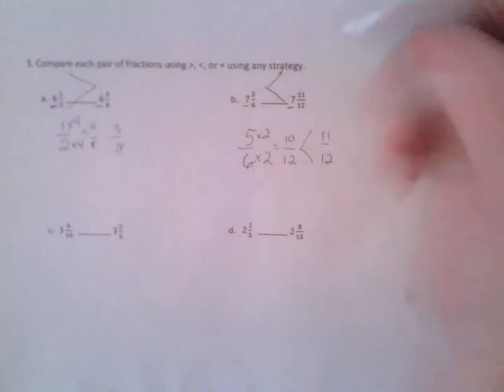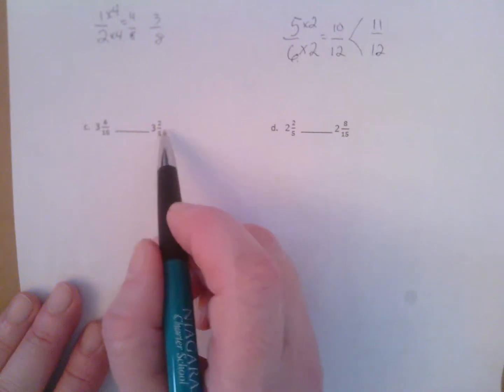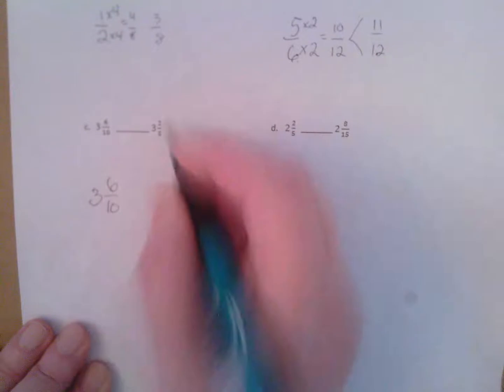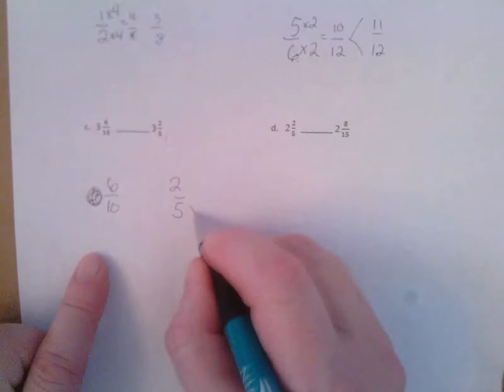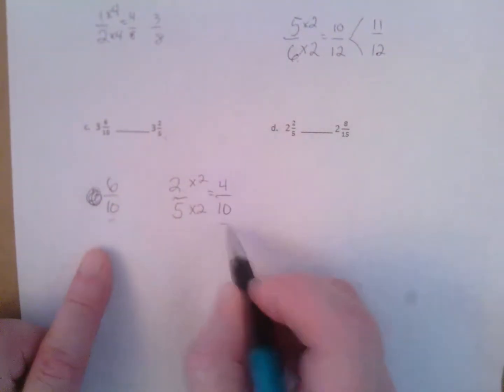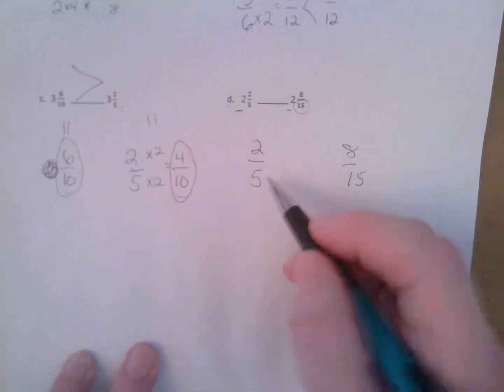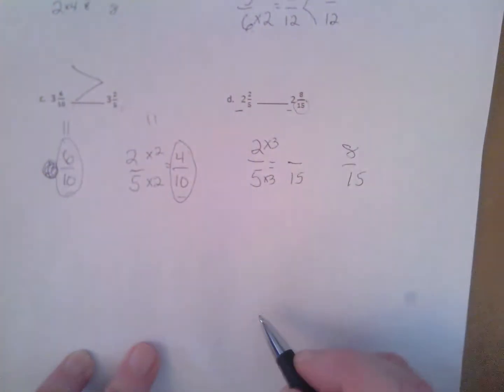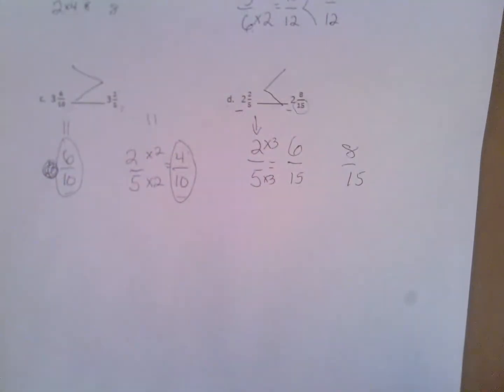Math Grade 4: Lesson 27- Compare Fractions 5/28/2020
Math Grade 4:Lesson 27- Homework: Compare Fractions